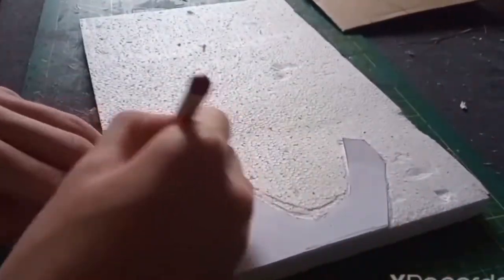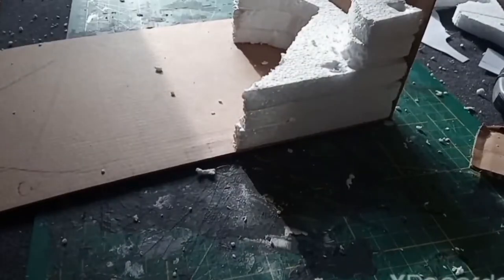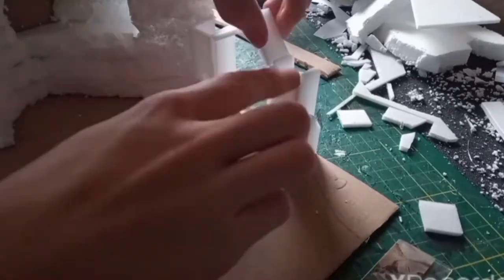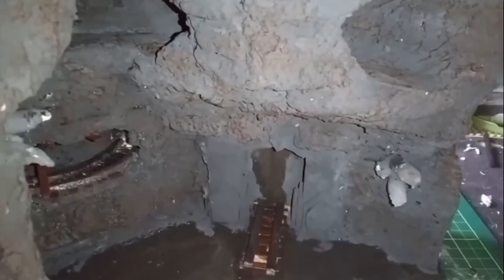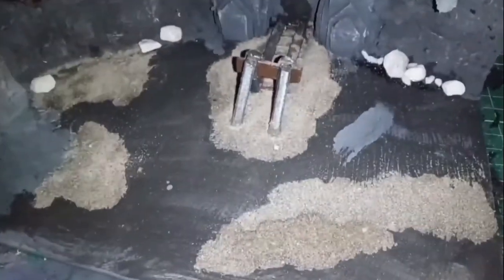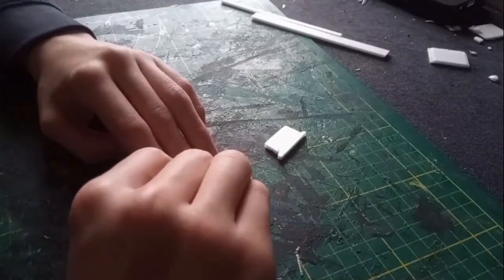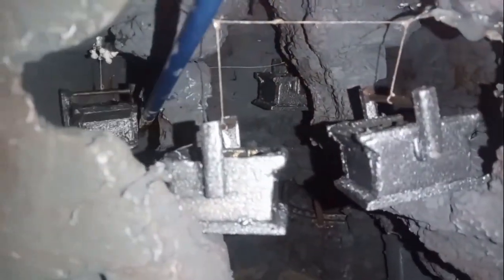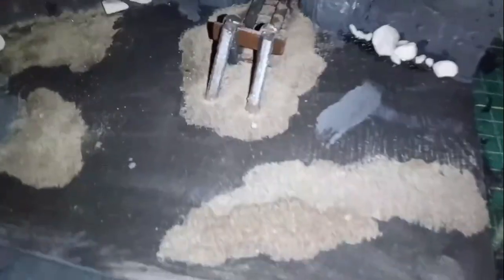Making a dwarven mine book nook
📄INFORMATION

In today's video I am making a dwarven themed book nook. The cristals of the mine are made with a tutorial from Tabletop WitchCRAFT.

📚MATERIALS

Styrofoam blocks
cardboard
Paint
Tiny rocks
string
hot glue sticks
sand
cardboard
glue

📑 CHAPTERS

00:00 ► Intro
00:24 ► Making rocks… lots of rocks
12:18 ► Making some minecarts
14:43 ► The final result
15:25 ► Outro

🔔SOCIALS

Imperial Forces - Aaron Kenny
Mosswood - Steve Adams
Across The Pier – VYEN
Bottle Of Something - TrackTribe
Back To Portland - TrackTribe